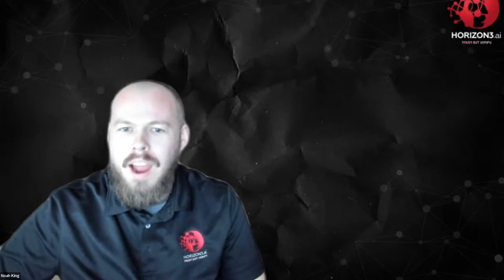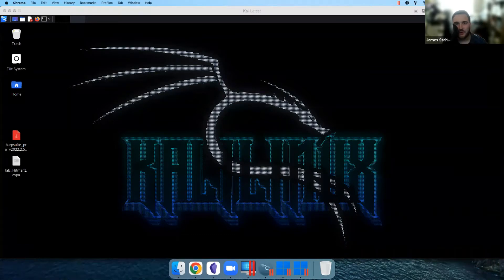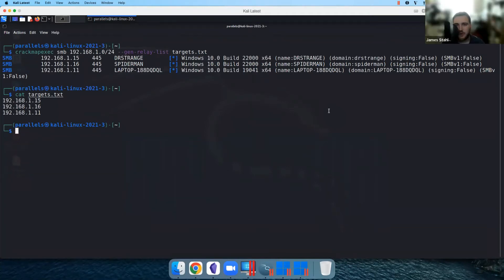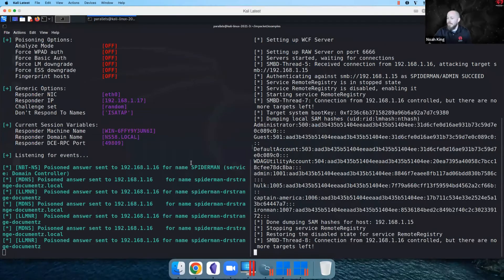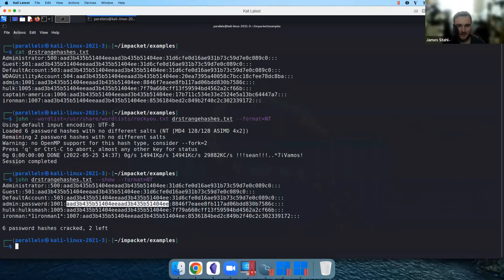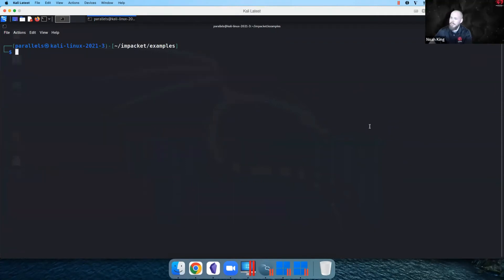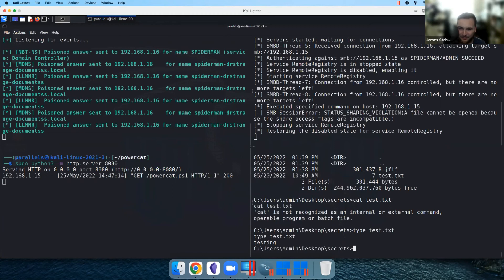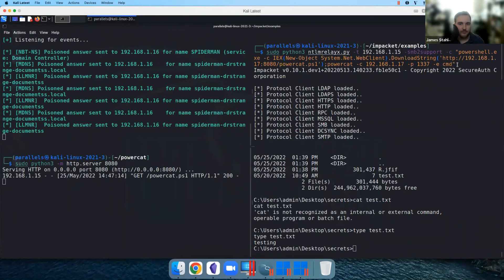Tech Talk: The Attackers Journey Pt.4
This journey's 4th installment is now up! As usual, this series stars up-in-coming ethical hacker Noah King. He's joined this time by Horizon3.ai Director of Customer Success, Monti Knode, and Senior Offensive Security Consultant from our alliance partner Echelon Risk + Cyber, James Stahl. During this Tech Talk you'll learn all about NTLM Relay.

We host Tech Talks every month, so be sure to be on the lookout for our next segment!